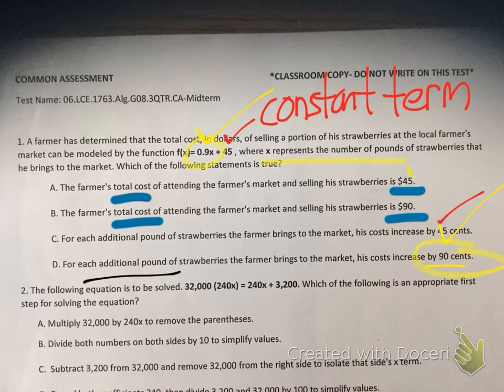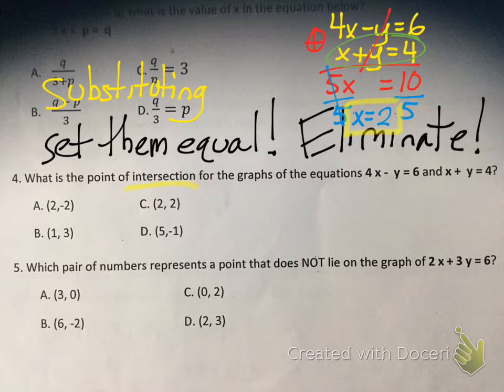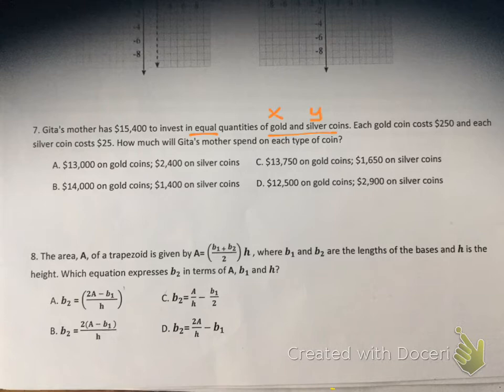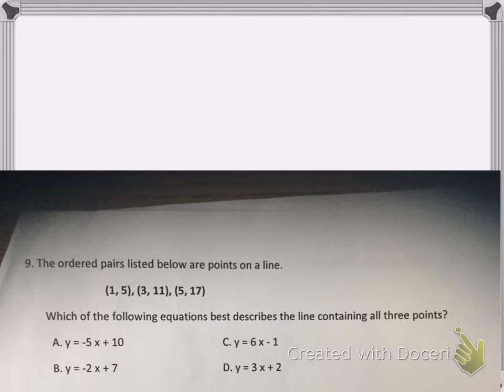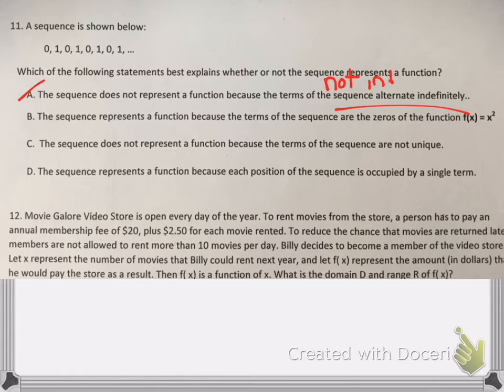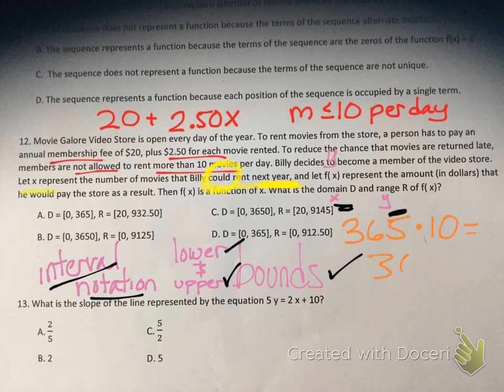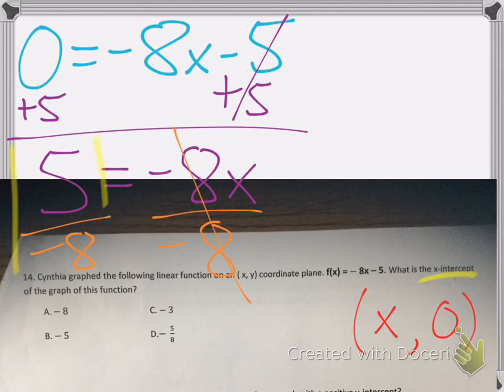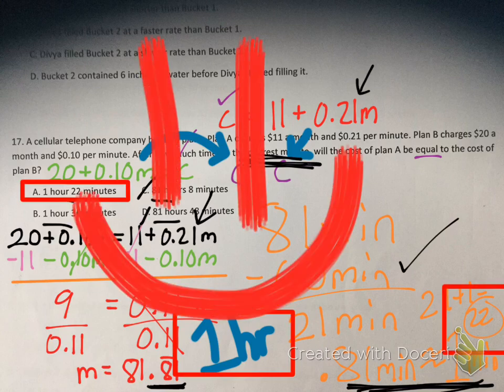MIDTERM SOLUTIONS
This is an in-depth overview of the MIDTERM that you took at the start of the marking period.  It is important to comprehend any at all errors that you made as this material will appear again on the End of Course Exam.

As always, give me feedback and ask questions.